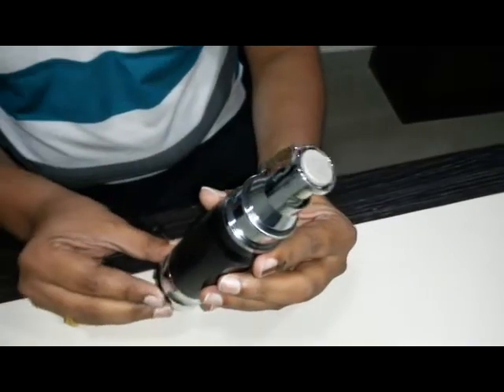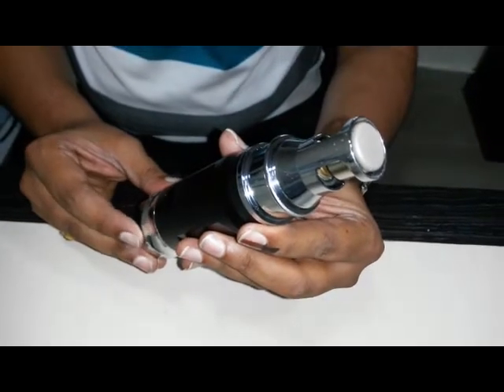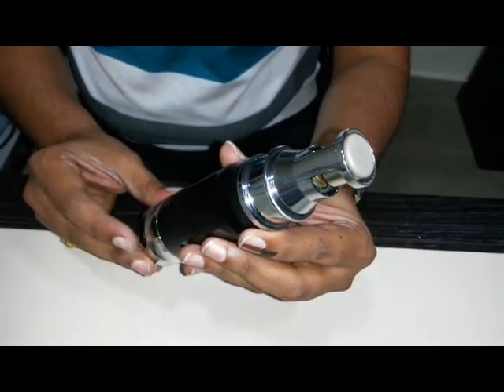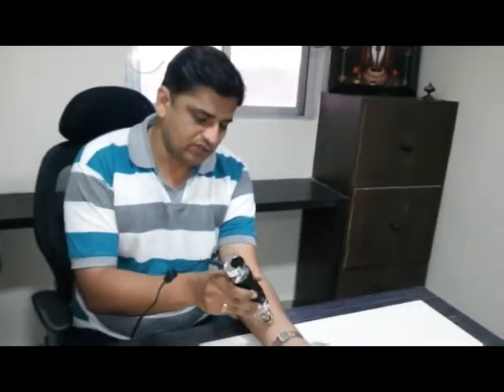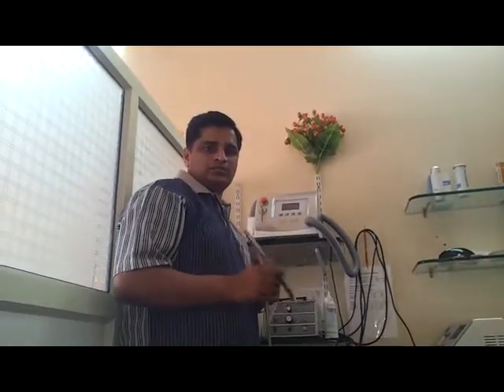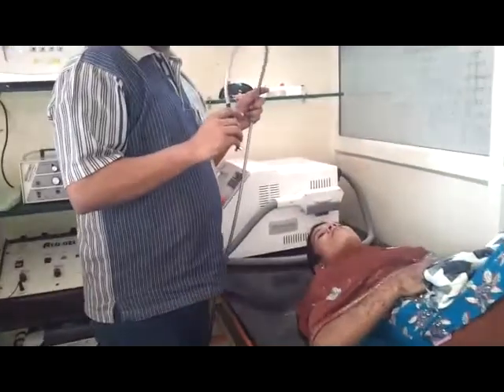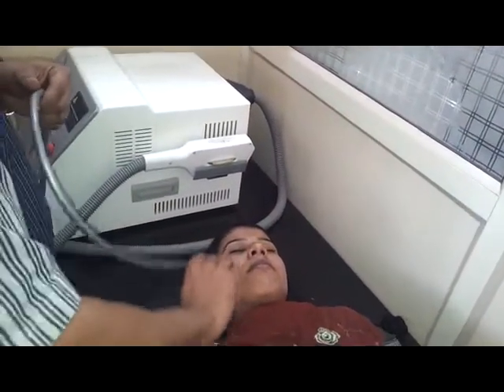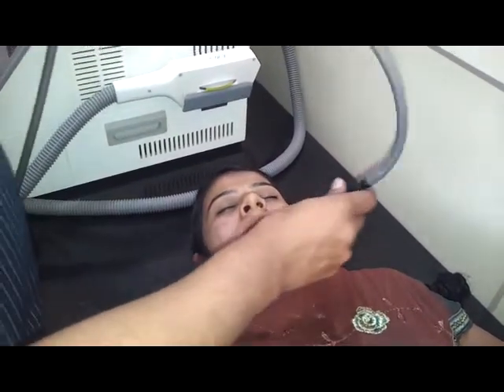Scar treatment by Microdermabrasion (Dr Bhutada Skin India clinic)